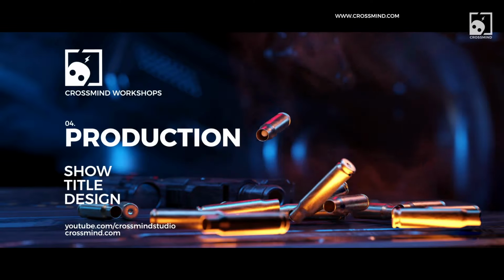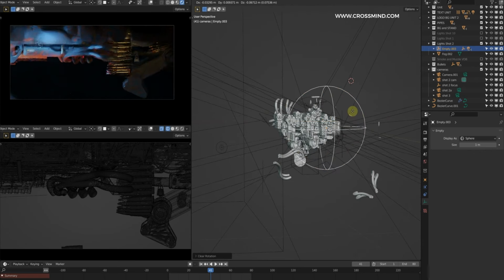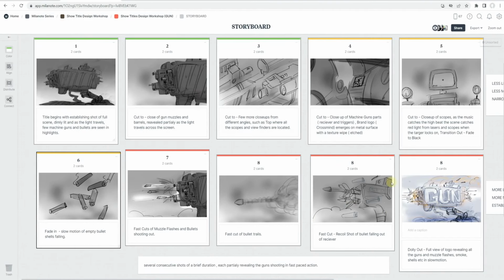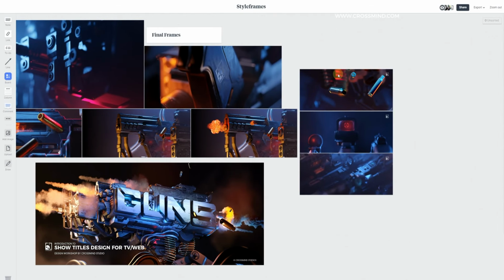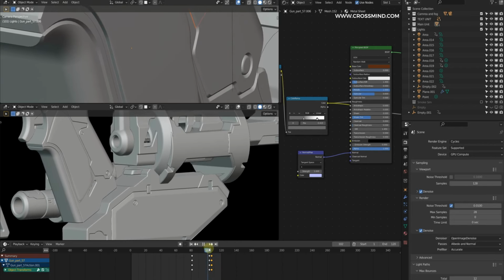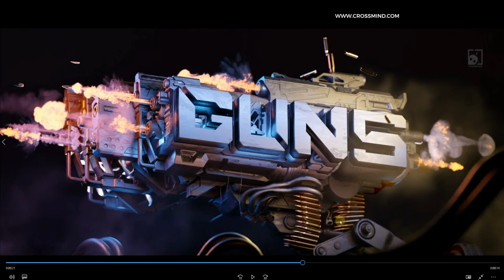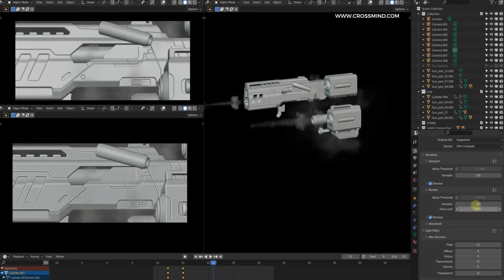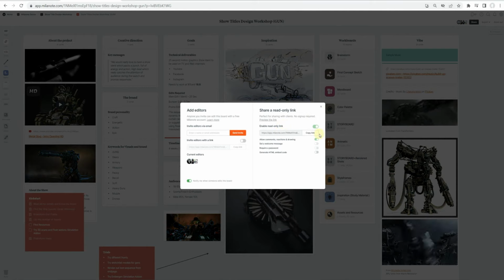Last Chapter -Production (Blender 3D- Show Title Design for TV/Web )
Welcome to this short workshop, which is going to be about
Process behind Designing Show Titles for TV and Web shows.
During this workshop , i will be sharing an example designed for this series ( This Intro Sequence), and take you through Its design process, ideation,  storyboards, style frames. Other topics like, how to kickstart an project from blank canvas, brainstorming an idea,
how to manage your project, the steps of rest of the production briefly discussed as well with brief breakdown of each scene.
For the production part i will be using Blender 3D, however you can follow this up with any program of your choice and for the design process i will sharing few boards from pre production phase made with help of Milanote.

This workshop will be divided into mainly 4 Chapters. Introduction, Ideation,Visualization and Production. Then we will conclude it with some end note and few thoughts from my production diary, my personal learning on such project.

Workshop is designed in a way that you can follow it up and make something of your own, i.e your own title and design something unique instead of following it up step by step, as this is not going to be software tips or tricks video rather focus on design part.

Although this is a vast subject to master, this example is made using one pretty simple and common technique used quite often in industry. But as you practice more, you will realize there is more than one way to approach such challenge, and your curiosity will make your journey joyful.

I personally love making titles a lot, Not only for specialization purpose but i think its a great thing to learn to present your ideas and engage your audience.

SYSTEM CONFIGURATION FOR NERDS:
Windows 10
RTX 3070
64 GB 2400 Mhz DDR 4
SSD NVME